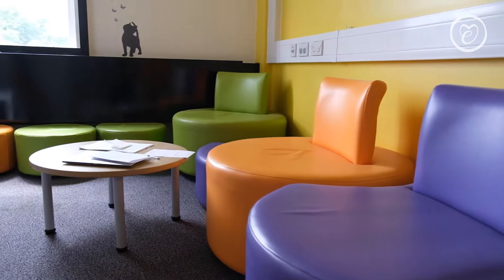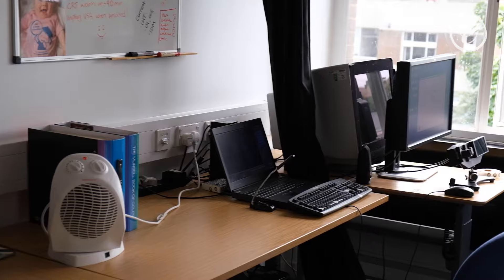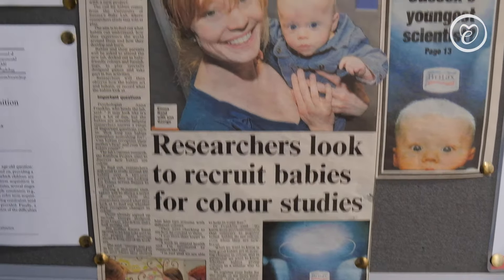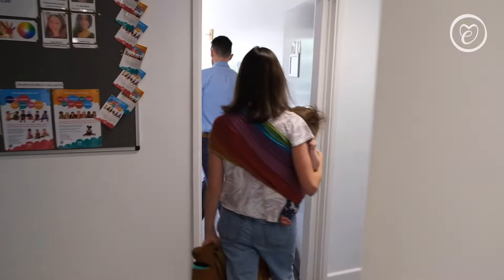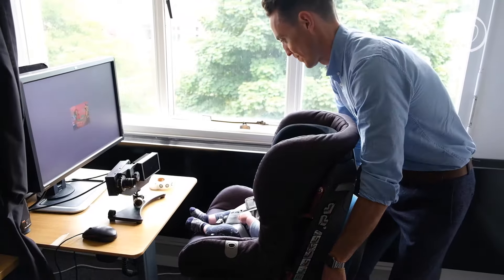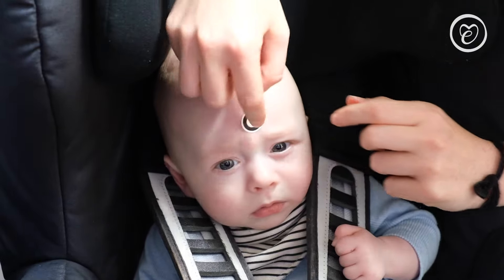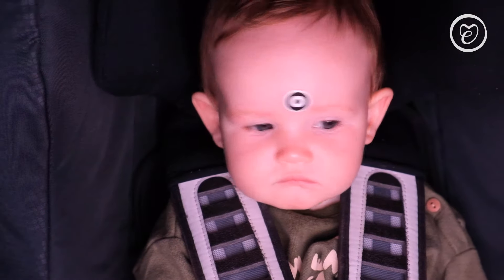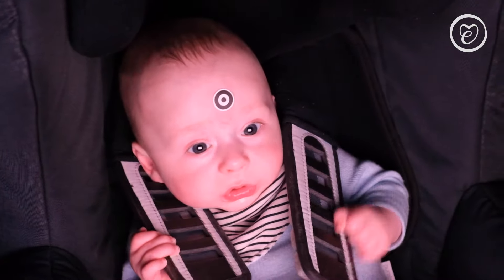Etta Loves x The Sussex Baby Lab - our scientific partnership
Find out more about why we have entered into a very special research partnership with The Sussex Baby Lab  - what it entails and how we will use the research to continue to innovate within sensory baby essentials.